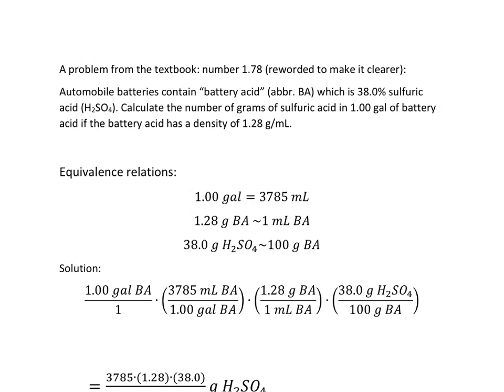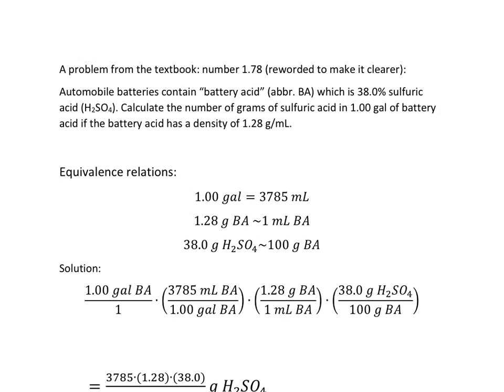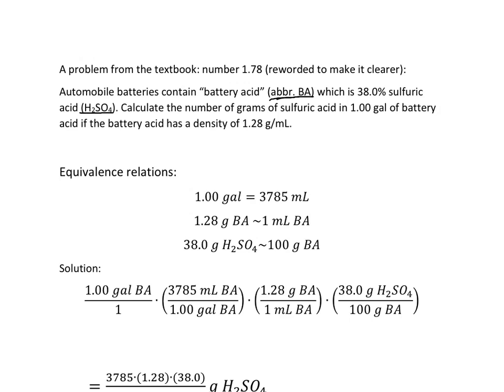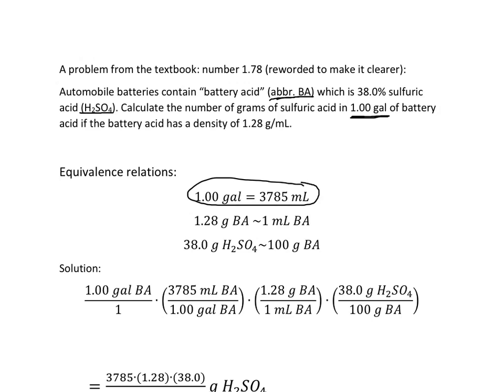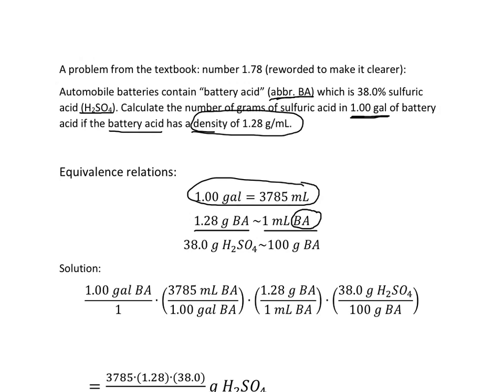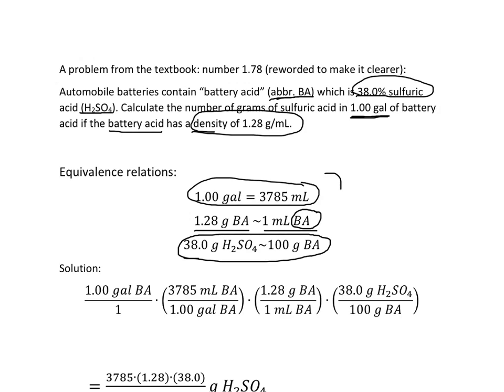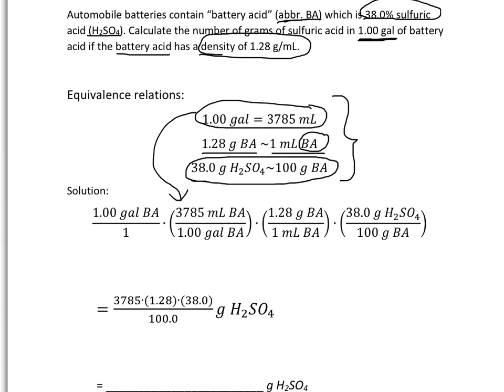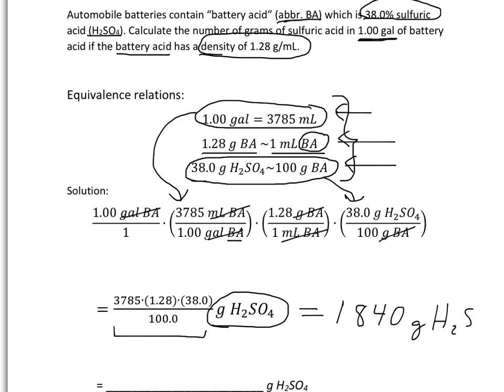Unit analysis example 1